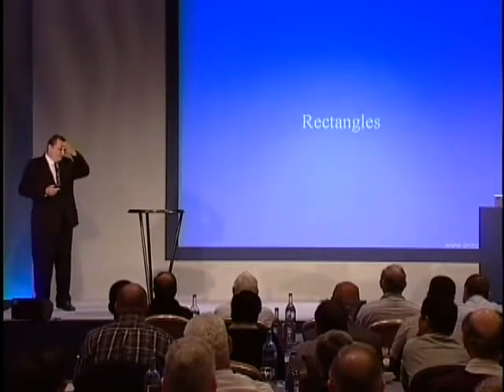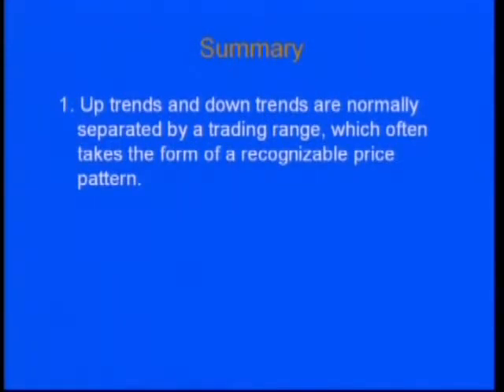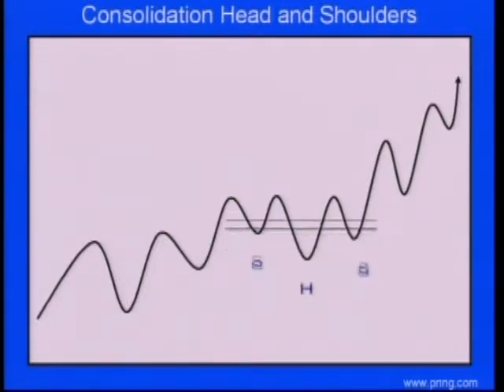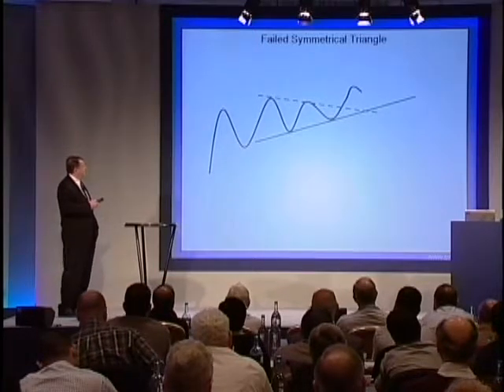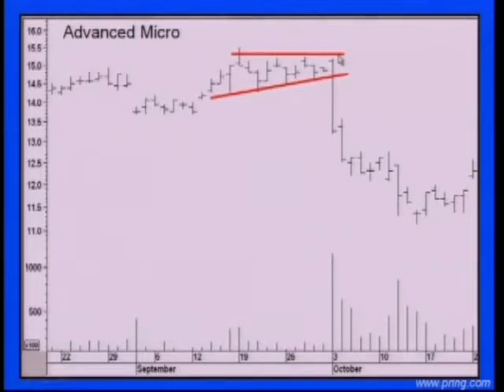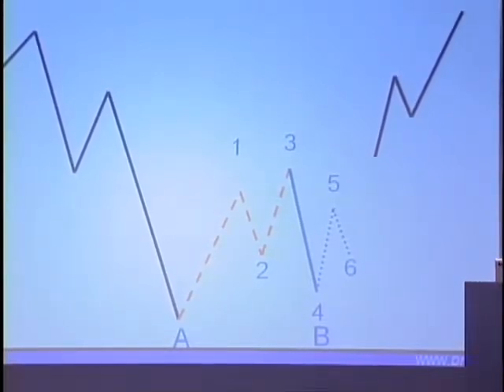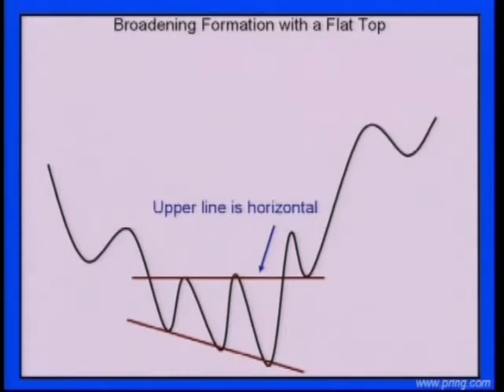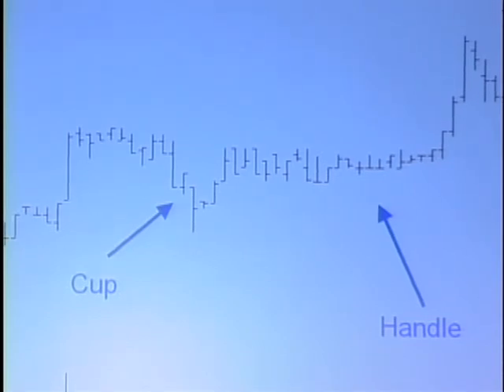DVD 2 Introduction to Classic Price Patterns